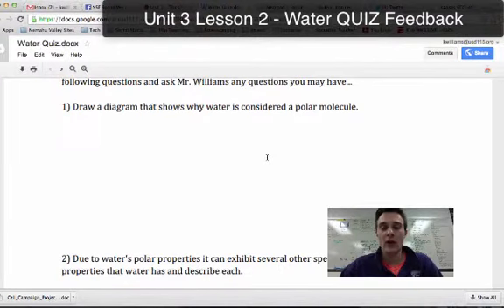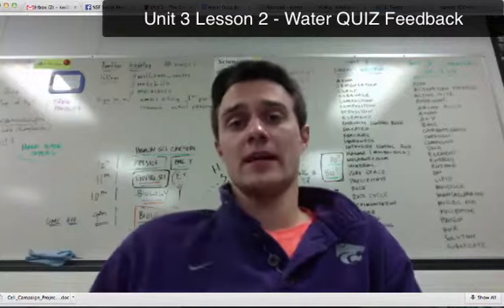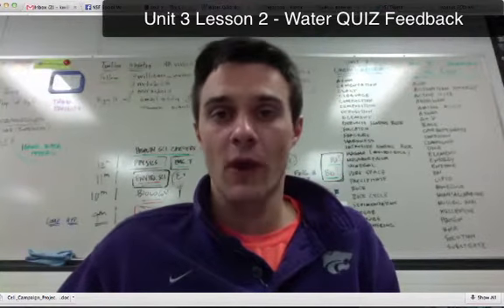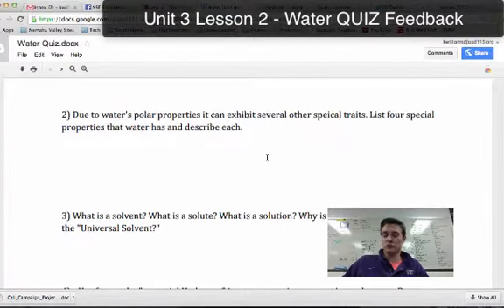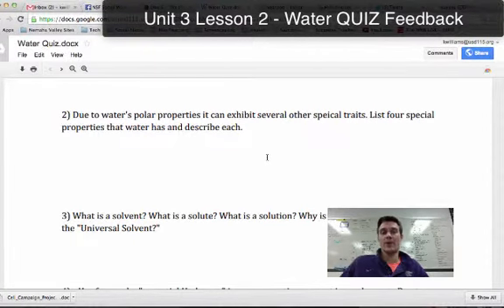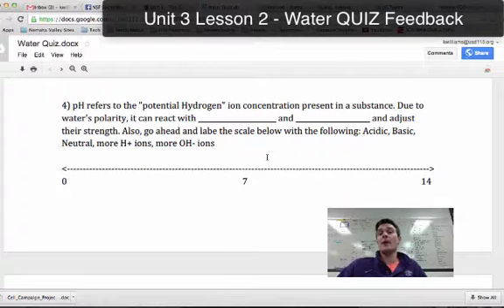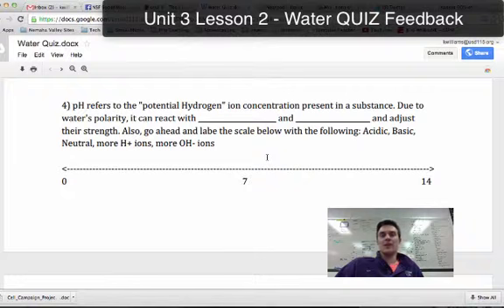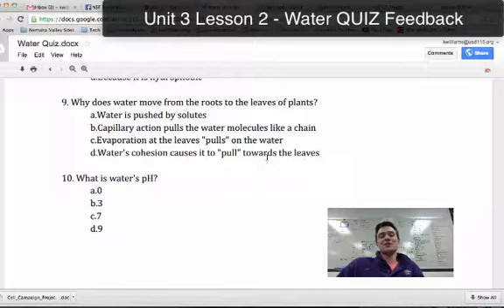Water QUIZ Feedback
Mr. Williams walking students through the Unit 3 Lesson 2 Quiz over Water...